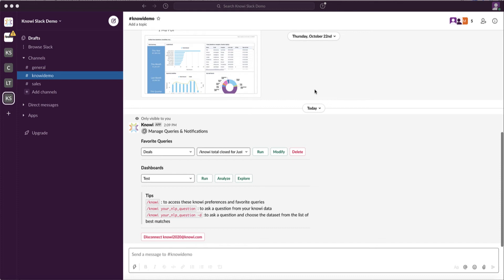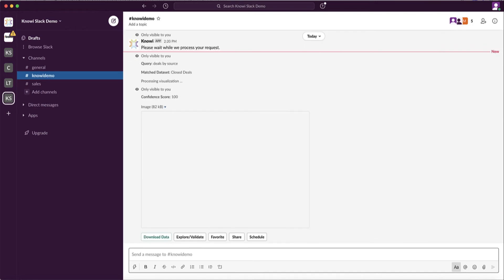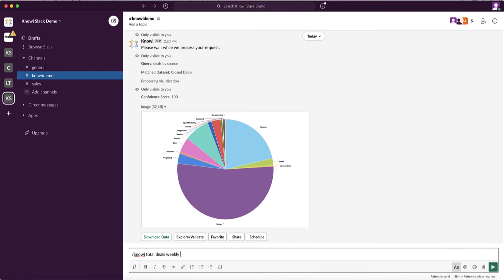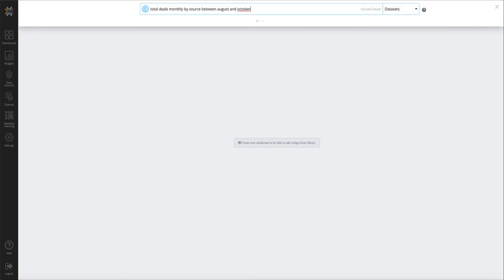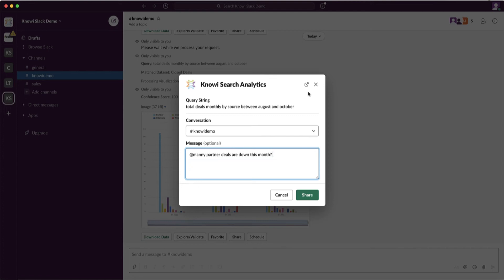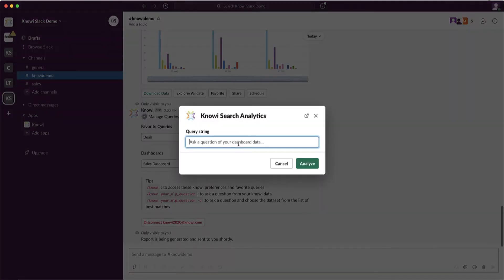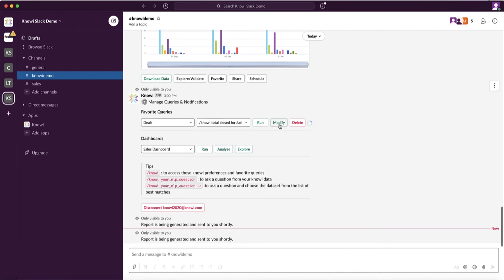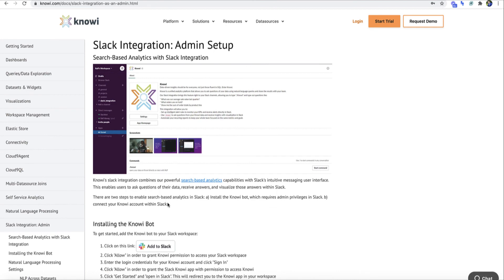Knowi Slack Integration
A new way to interact with your data across sources